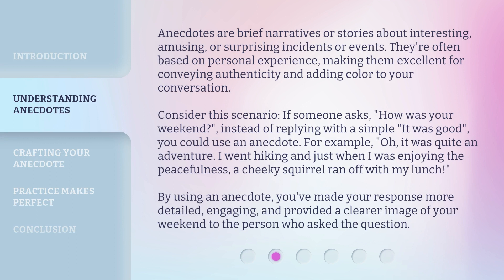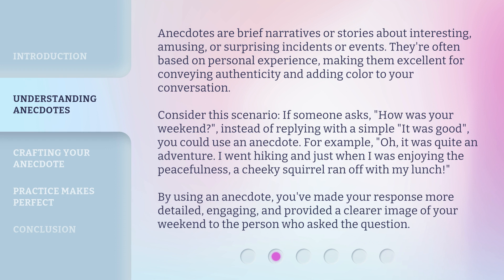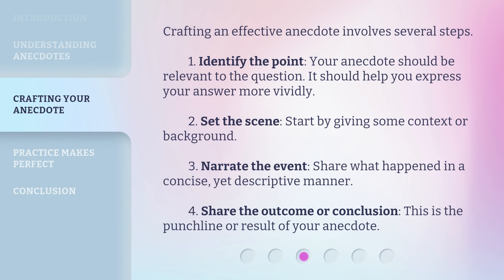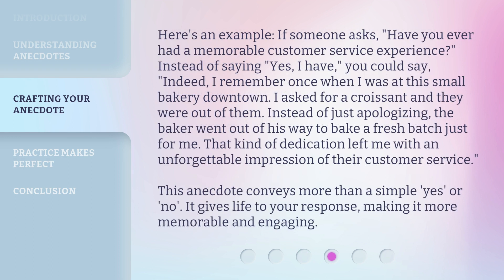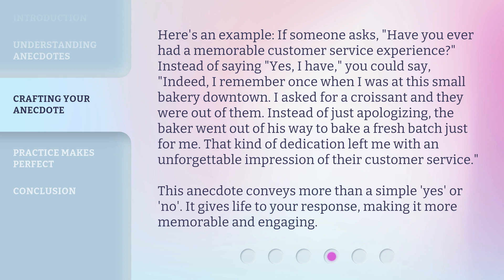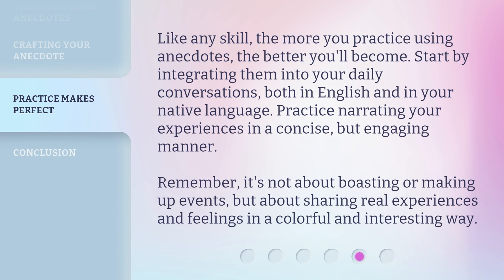Using Anecdotes to Answer Questions in English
Using Anecdotes to Answer Questions in English • Learn how to effectively use anecdotes to make your English conversations more engaging and memorable. Discover the steps to craft an anecdote and make your responses vivid and authentic.

00:00 • Introduction - Using Anecdotes to Answer Questions in English
00:37 • Understanding Anecdotes
01:29 • Crafting Your Anecdote
02:49 • Practice Makes Perfect